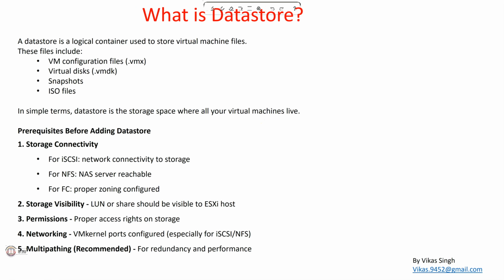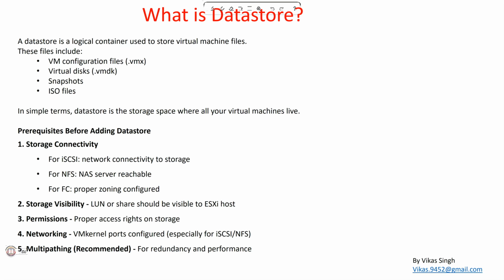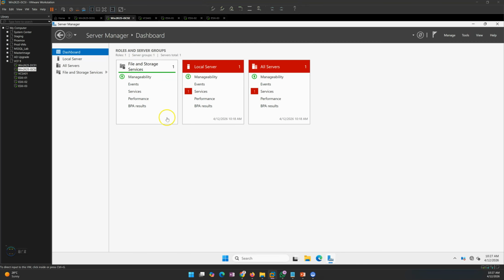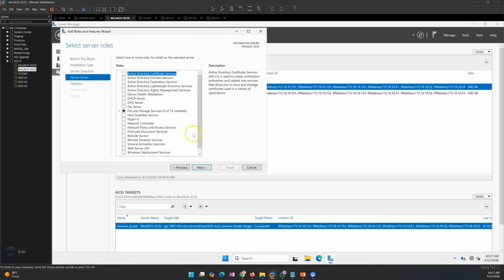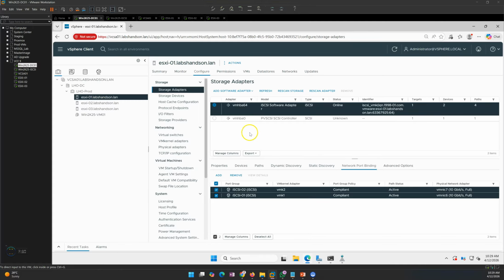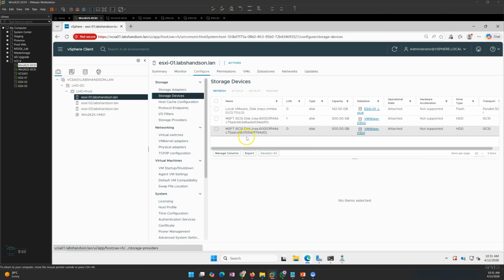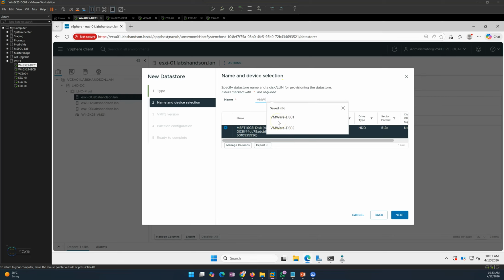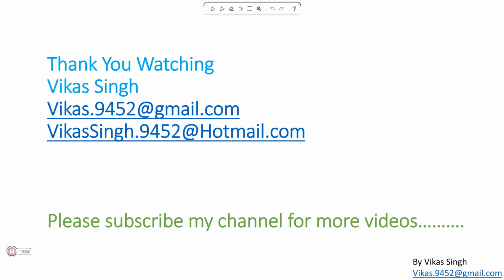#18 | VMware vSphere 9 Full Course | How to Add New Datastore to vCenter | Step-by-Step Storage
In this video, you will learn how to add a new datastore to vCenter in VMware vSphere 9 with a complete step-by-step lab demonstration. This tutorial is part of our full vSphere 9 course and is designed for beginners as well as IT professionals who want hands-on experience in storage configuration.

We will cover everything from datastore concepts to practical implementation in a real lab environment. You will see how to connect storage, create a datastore, and make it available to ESXi hosts using vCenter.

This session also explains real-world use cases, best practices, and why proper datastore configuration is critical in enterprise environments.

Topics Covered:
What is a Datastore in VMware vSphere
Types of Datastores (VMFS, NFS, vSAN overview)
Step-by-step process to add a new datastore
Lab demo in vCenter
Best practices for storage configuration
Real-life scenarios and benefits

This video is perfect for system administrators, virtualization engineers, and anyone preparing for VMware certifications.